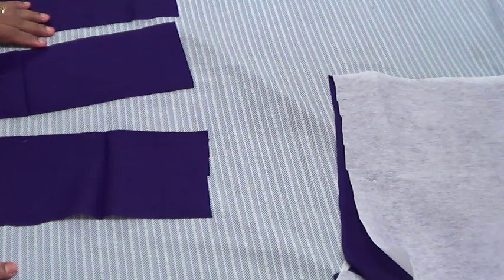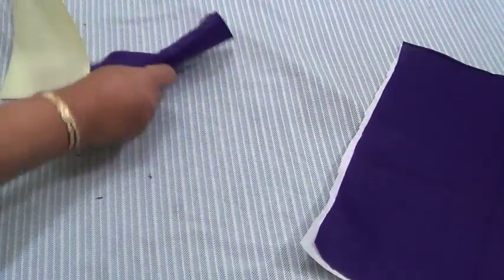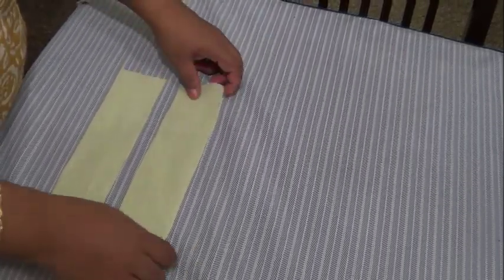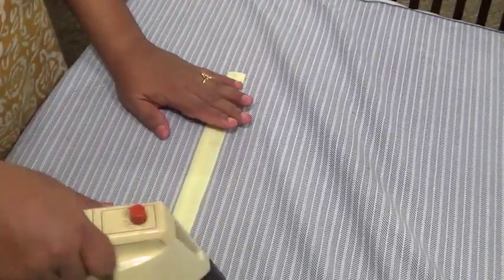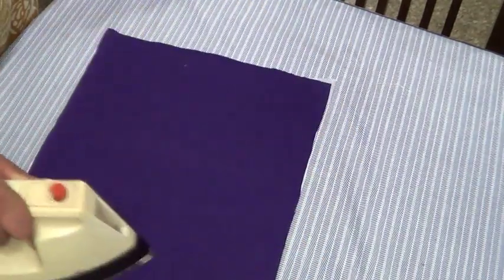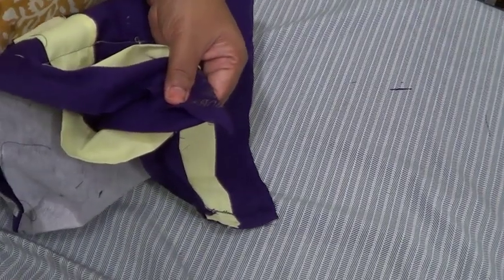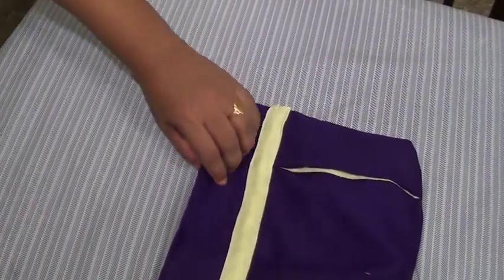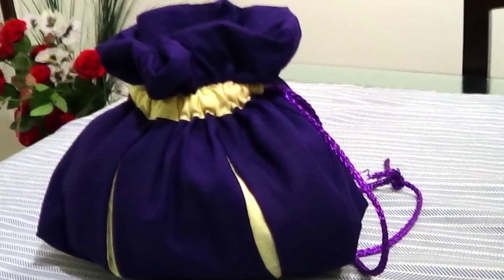Drawstring Bag Tutorial